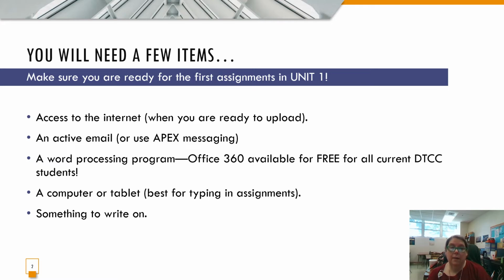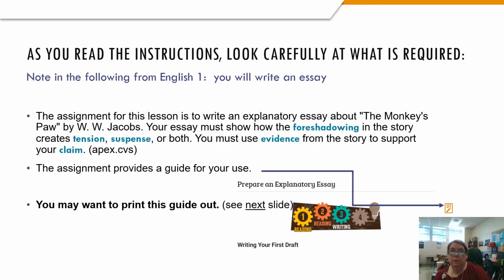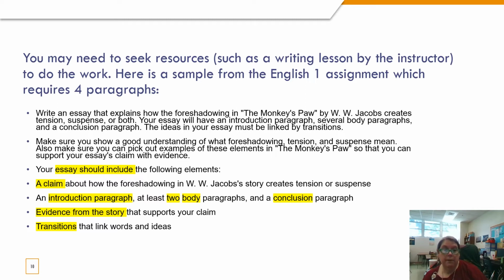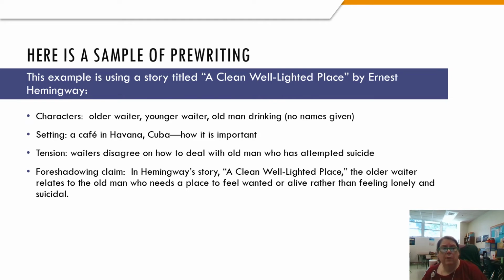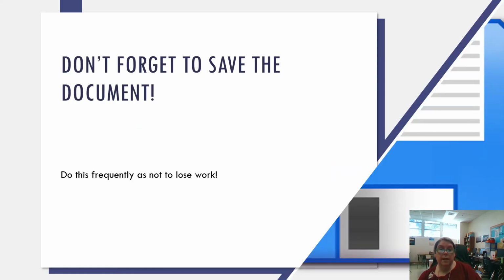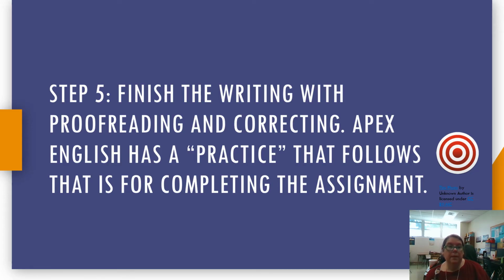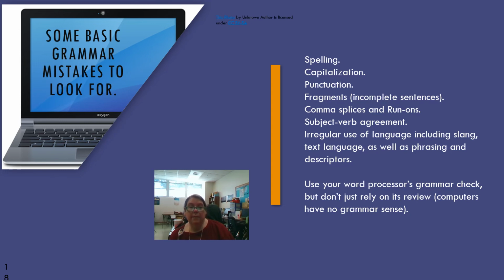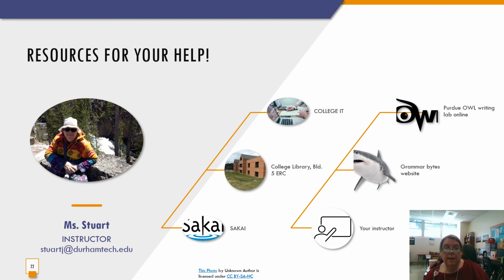How to complete your writing assignments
An overview for APEX students in my classes.